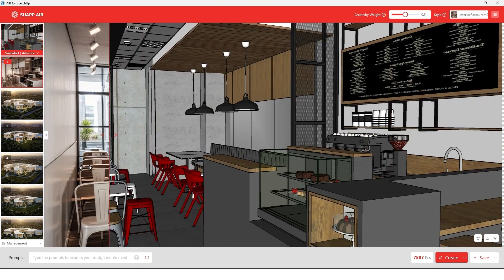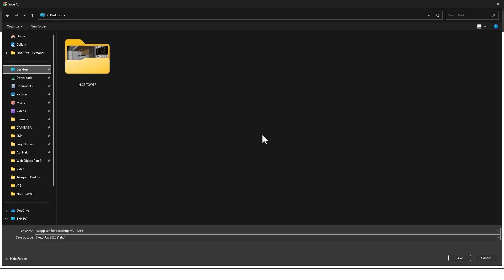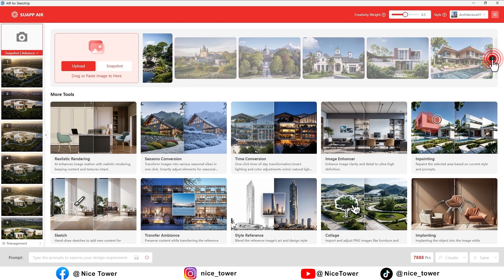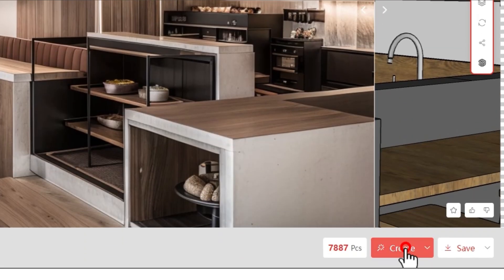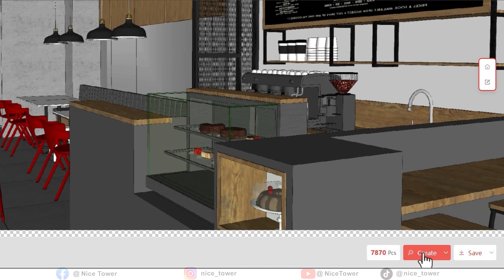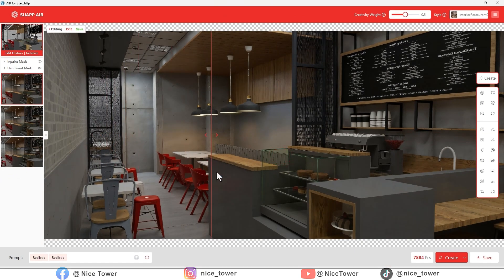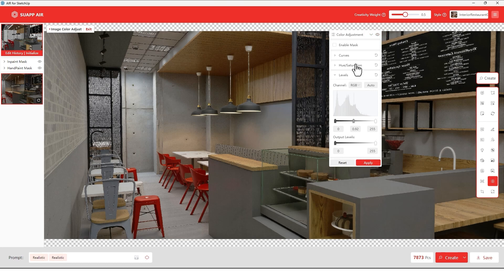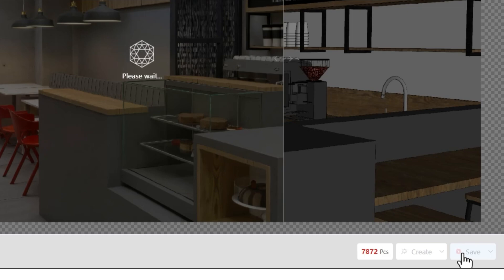From Sketch to Reality: How AI Rendered This Interior Design!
Witness the power of AI in architectural visualization!
In this tutorial, I’ll show you how I turned a simple 3D model into a stunning photorealistic render using AI-based rendering tools. Whether you're an architect, interior designer, or 3D artist, this step-by-step guide will help you bring your concepts to life—fast and easy.

🔧 Tools used: SketchUp + AI Renderer
💡 Perfect for: Concept design, client presentation, portfolio upgrade
📸 Bonus: Tips on lighting, material, and prompt tweaks to get better results!

Download free plugins and objects from our website today:
nicetowers
sketchup plugins
free sketchup plugins
nice towers
sketchup  gratis
sketchup free plugins
sketchup tutorials
skp files
sketchup extensions